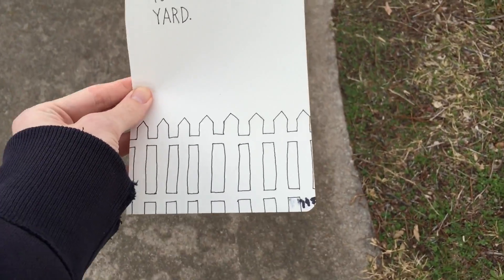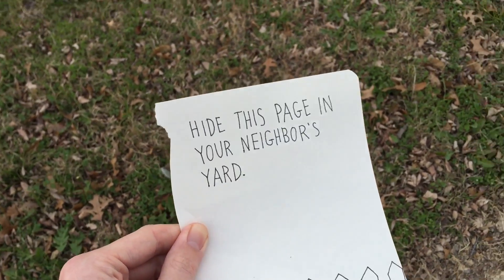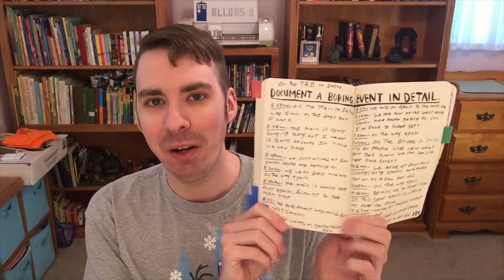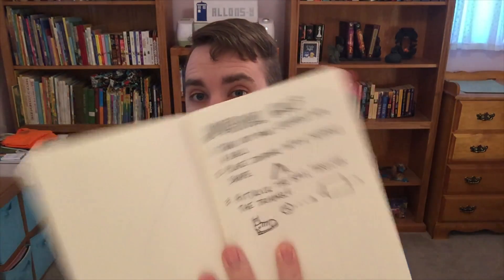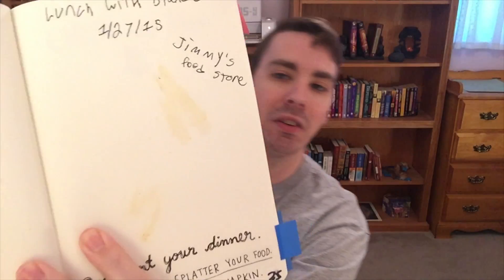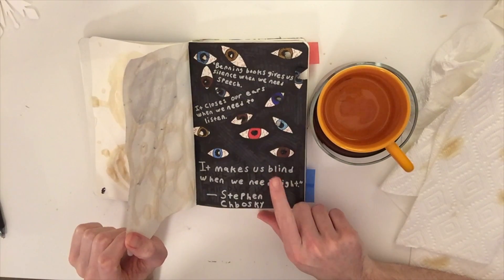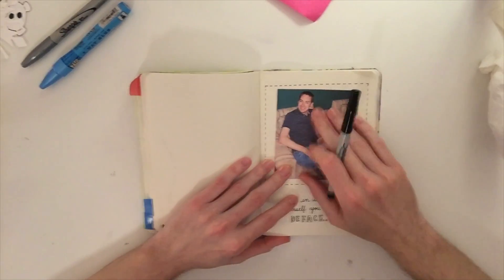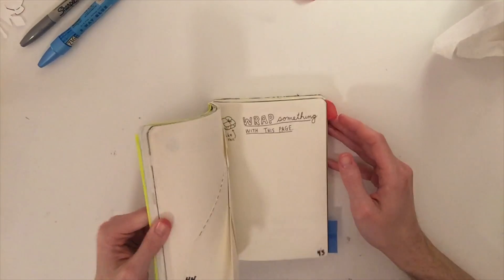Wreck This Journal Episode 4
Heres the next episode of Wreck This Journal! I hope you enjoy it! You can follow along with me by clicking here and buying the Wreck This Journal

Close To My Heart: iangarland.CTMH.com